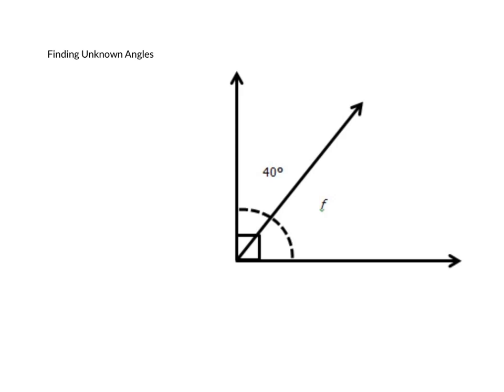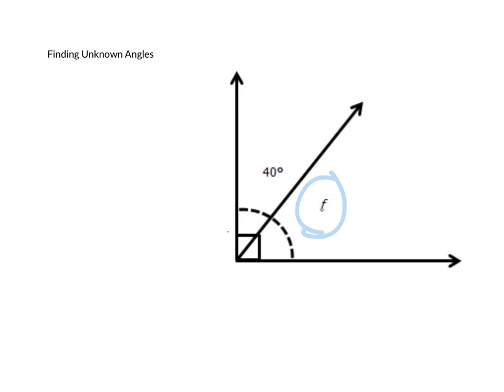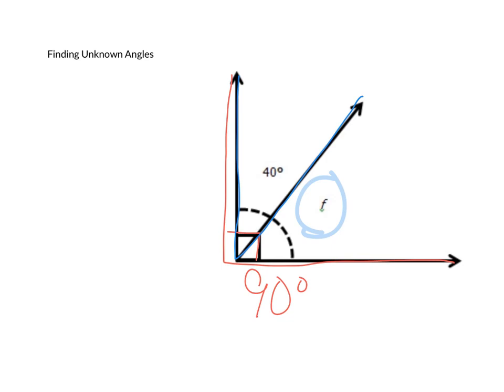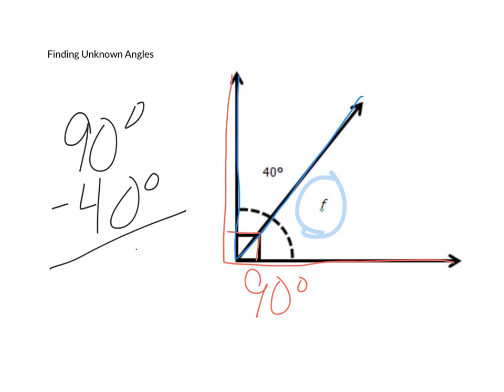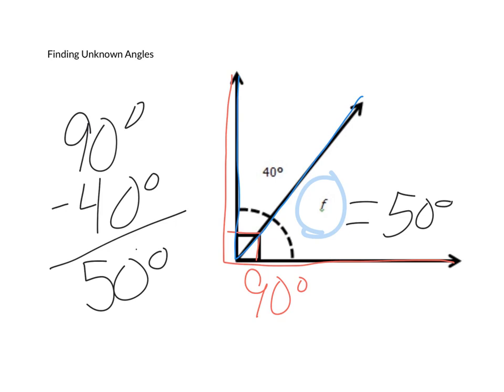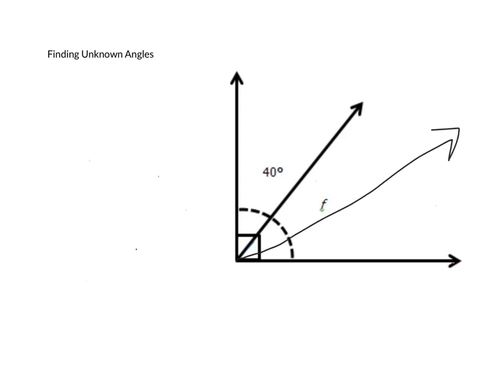Finding the Unknown Angle